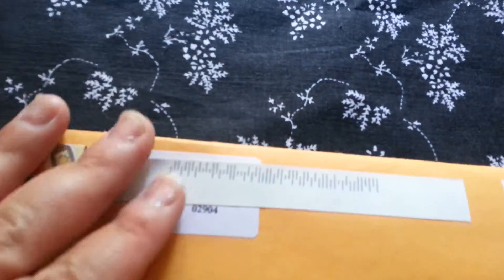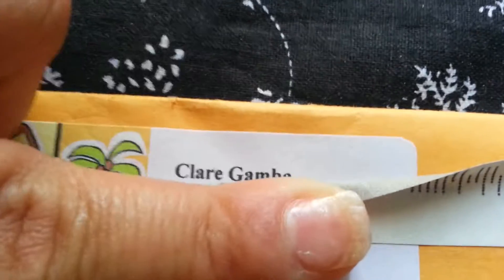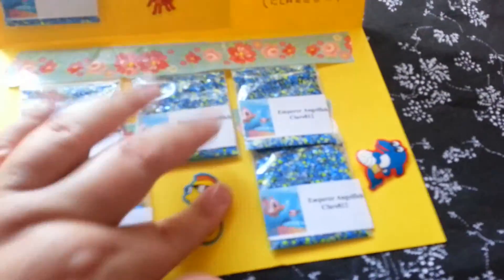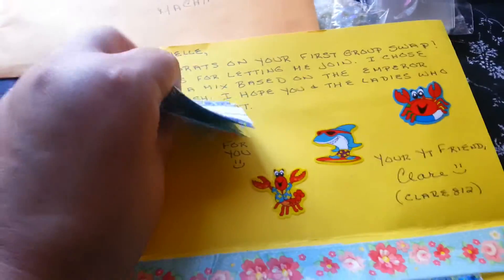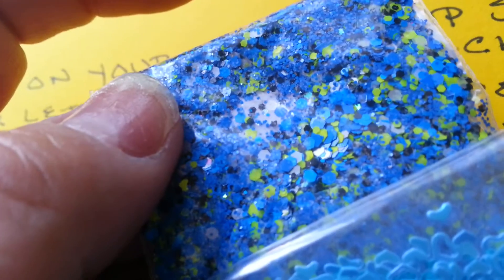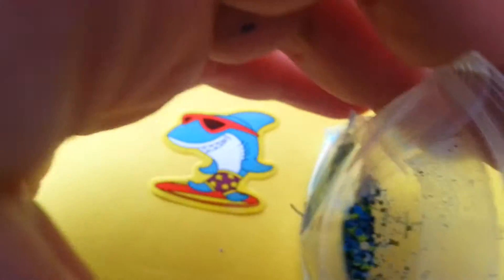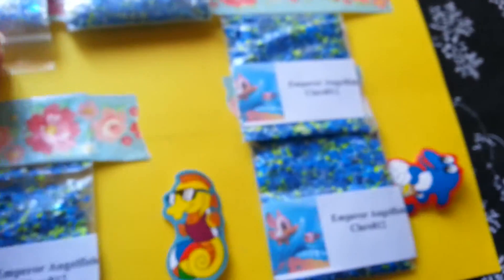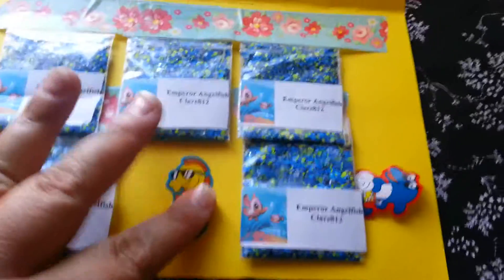I got my first swap in fr CLARE812!!💌